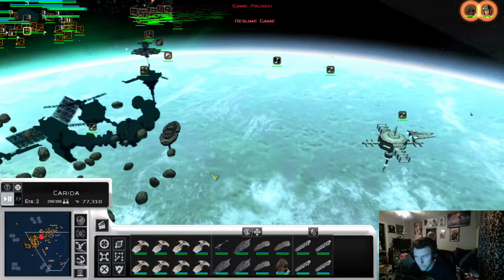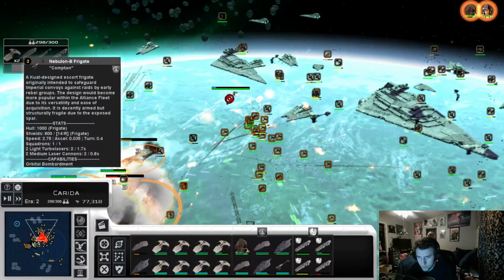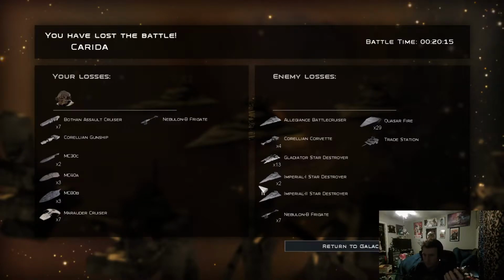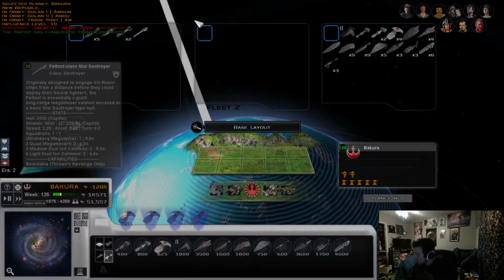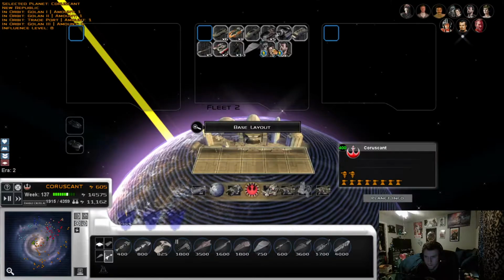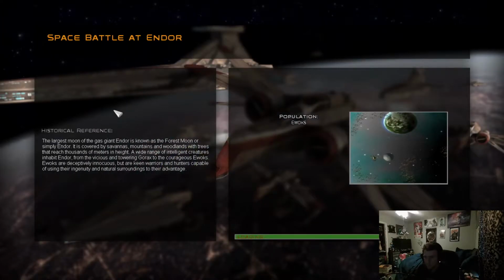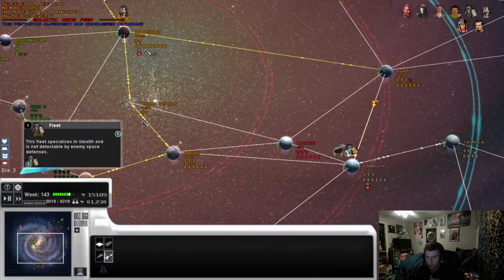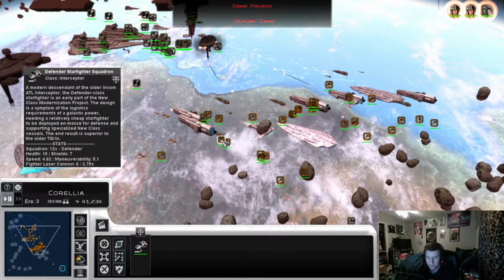EAW | Thrawn's Revenge | Part 21 | The New Class Modernization Program!